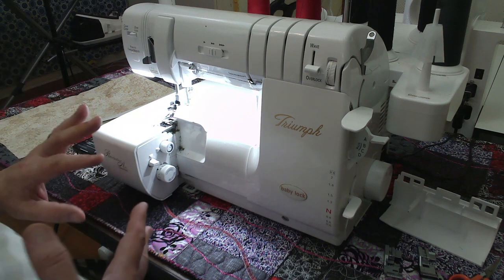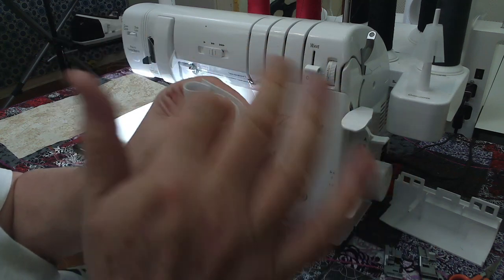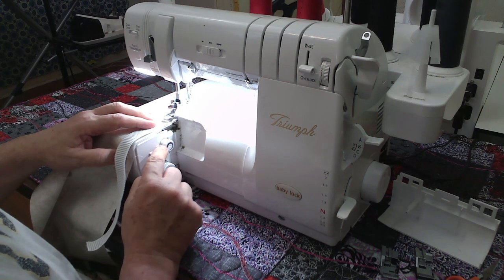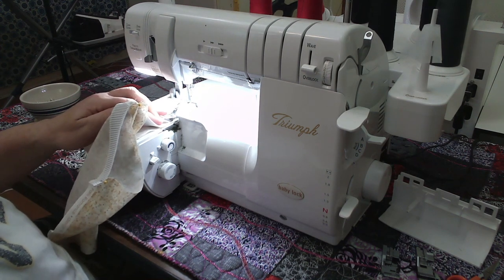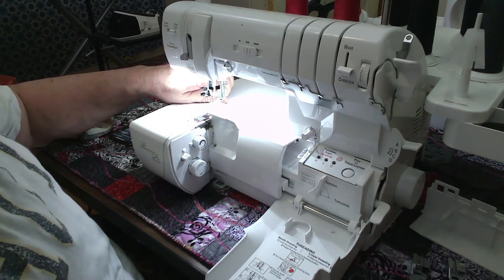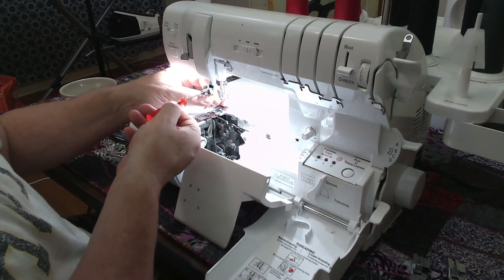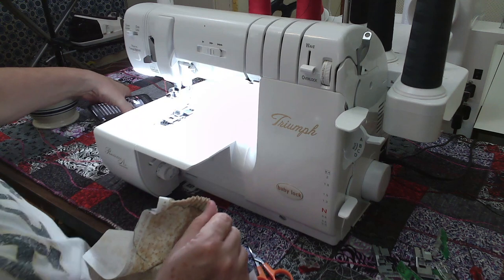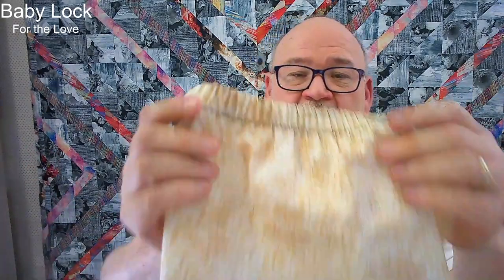How to make an elastic waistband with a PRO look on my Baby Lock Triumph Serger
Join Baby Lock Educator Richard Tharp on the Facebook Group "Baby Lock Angels" to join the weekly LiveStreams!

I have weekly LIVE demos on the Baby Lock Machines in my studio: Solaris, Altair (Meridian),  Accomplish, Triumph, Regent, Sashiko, Gallant!